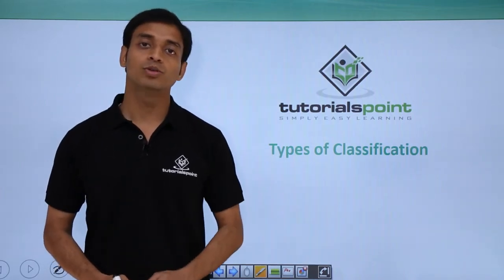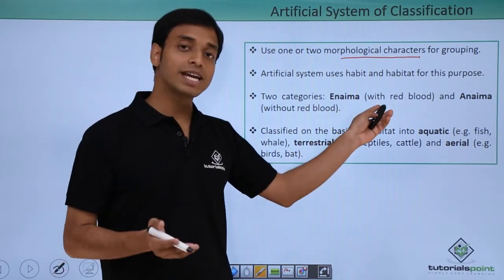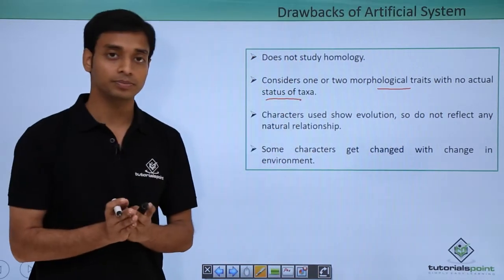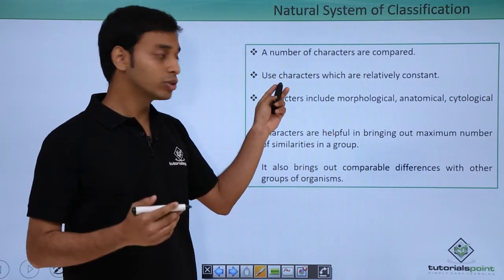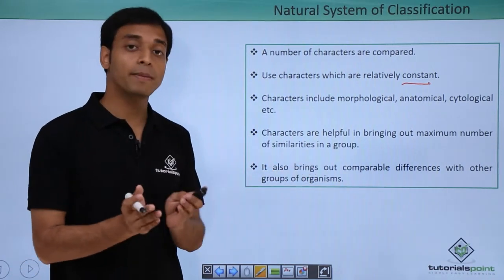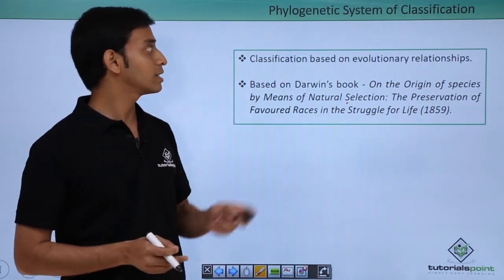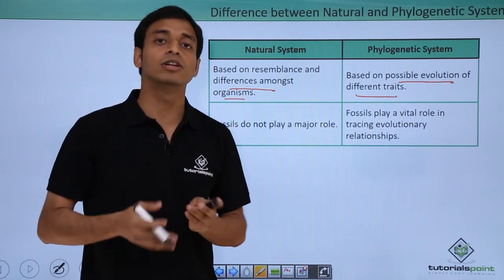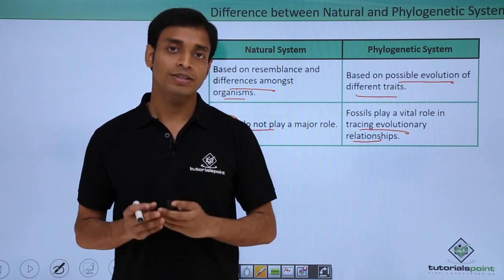Class 11th – Biological Classification – Types | Tutorials Point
Biological Classification - Types